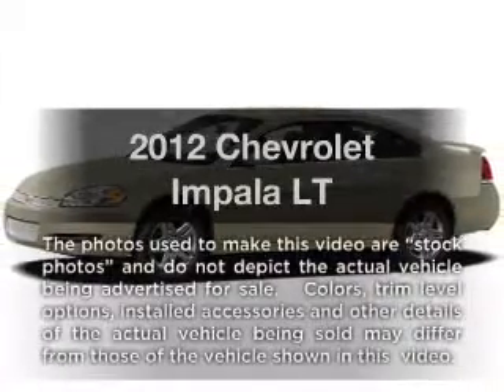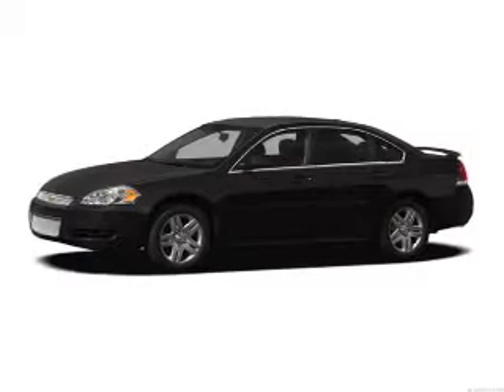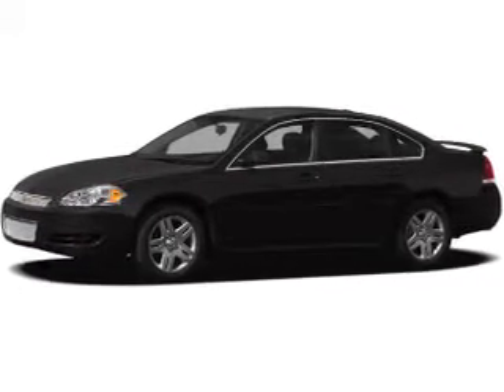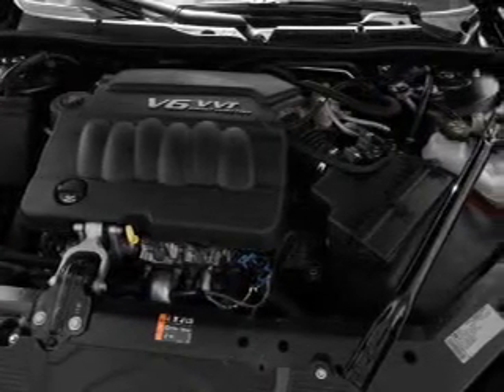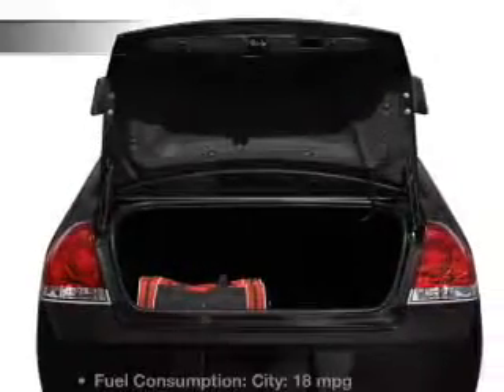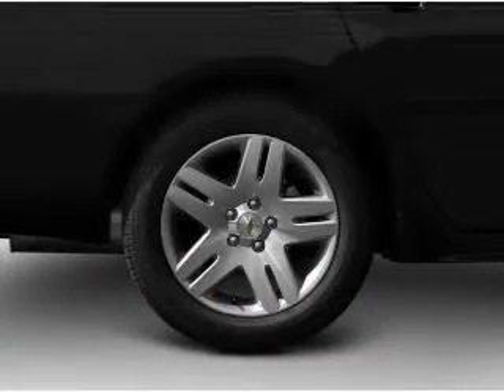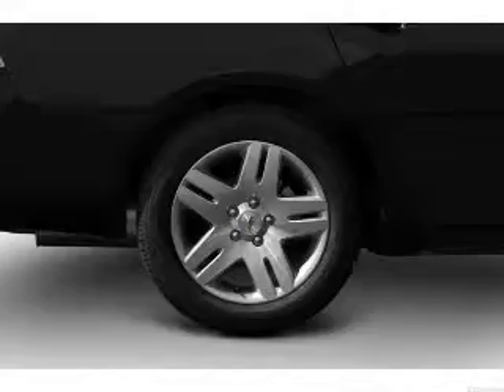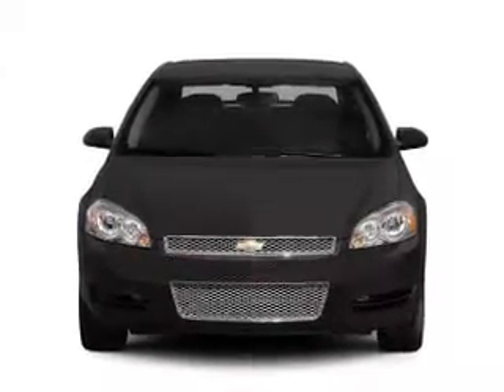2012 Chevrolet Impala - Lafayette LA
Year: 2012
Make: Chevrolet
Model: Impala
Trim: LT
Engine: 3.6 liter 6 cylinder 24 valve
Transmission: 6-Speed Automatic
Color: Gold Mist Metallic
Mileage: 31599
Address:
1700 SW Evangeline Thruway